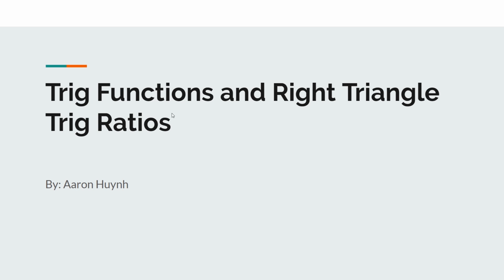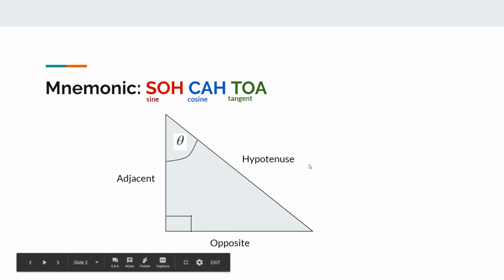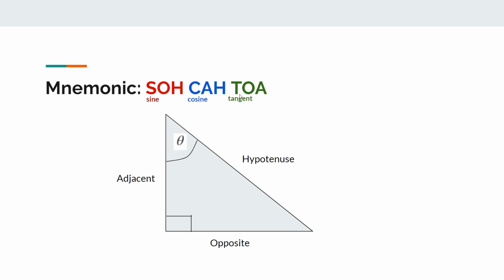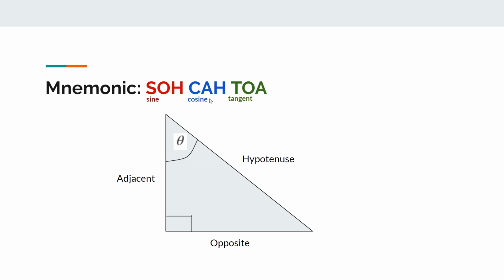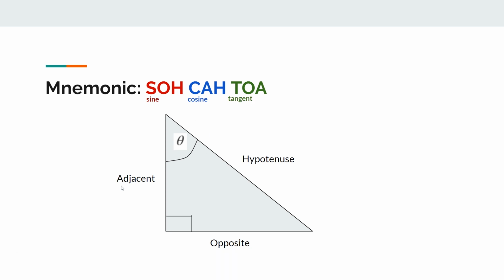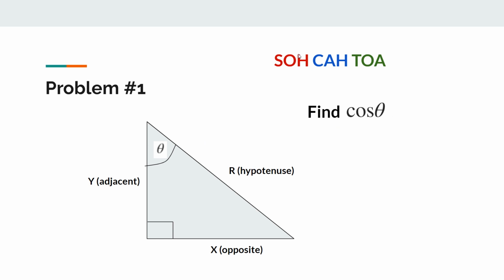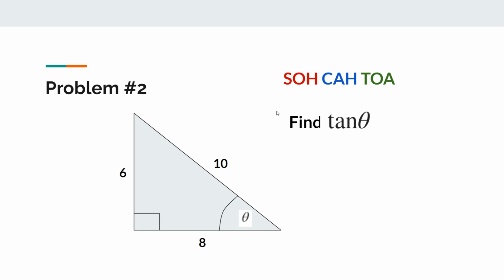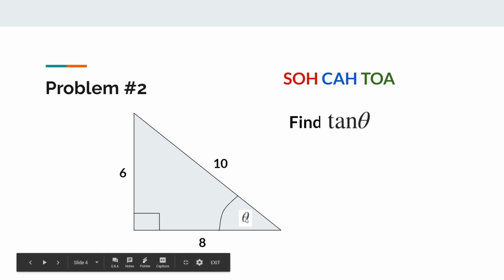Trig Functions and Right Triangle Trig Ratios